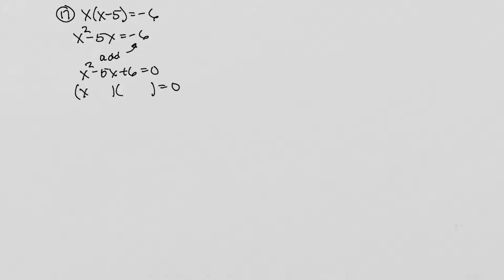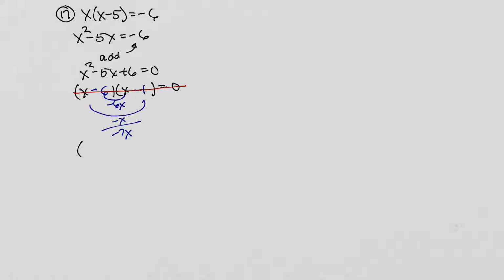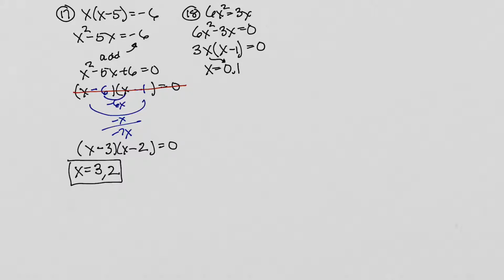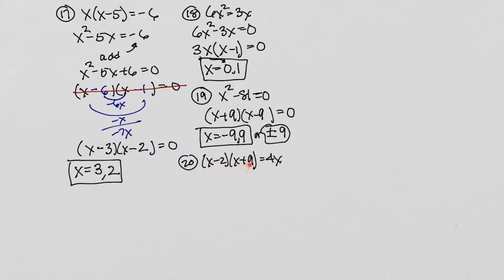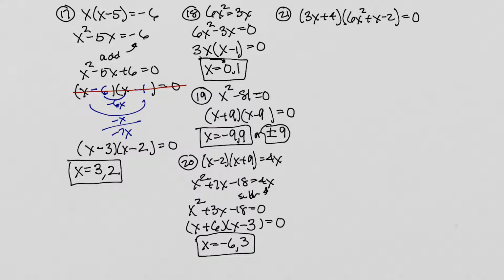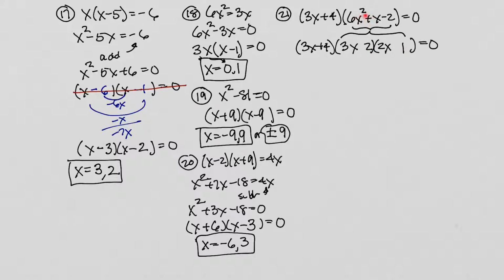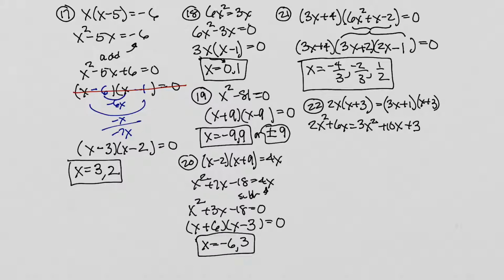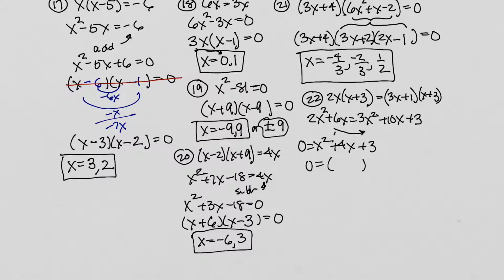03 Sample Exam 02, Problems 17-22